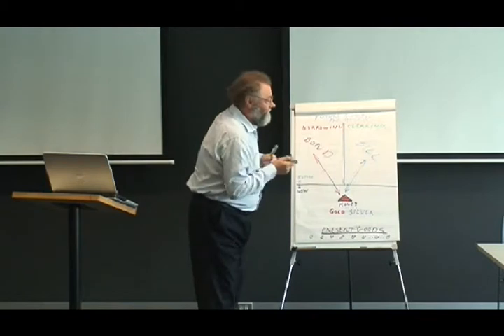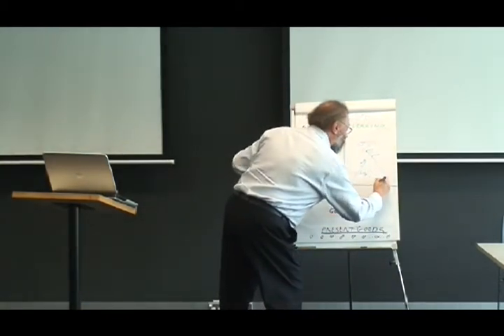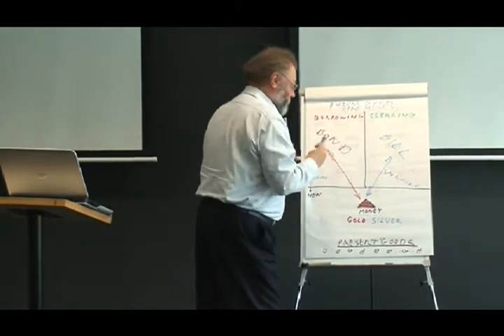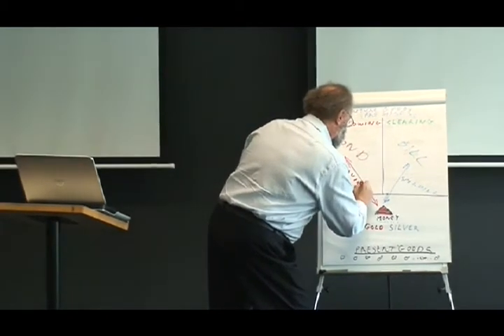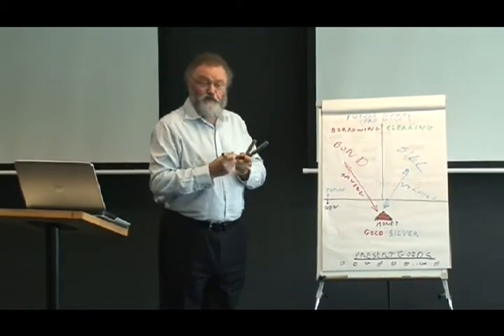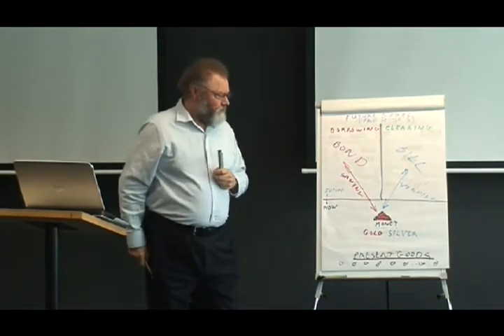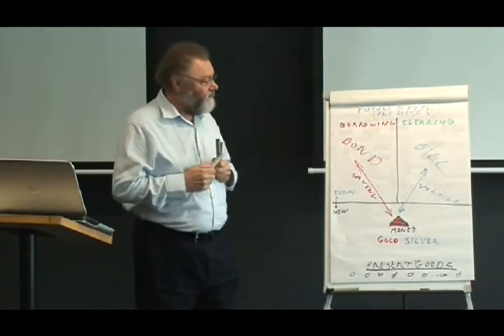Part 15 - Rudy Fritsch - A New Gold Standard II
1932. He graduated from the Loránt Eötvös University of Budapest in mathematics in 1955. He left
Lecture given in November 2010 in Auckland, New Zealand
If you like, you can show your appreciation by checking out our sponsor’s website and their services for safe deposit boxes in Switzerland Without them the publication of the video would not have been possible.